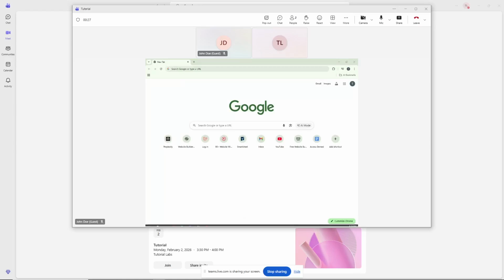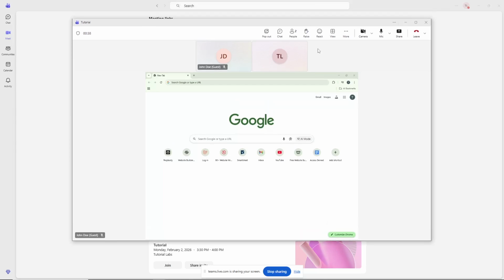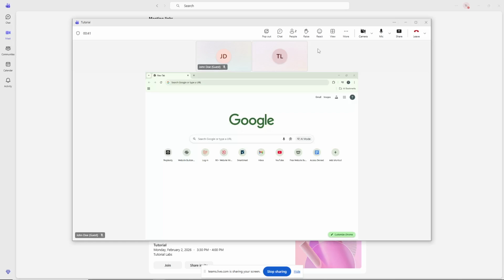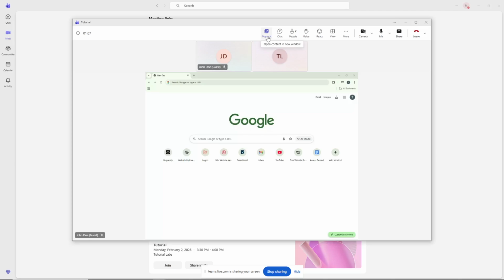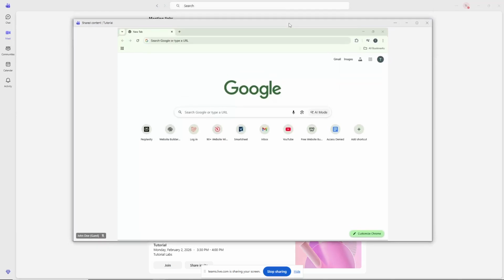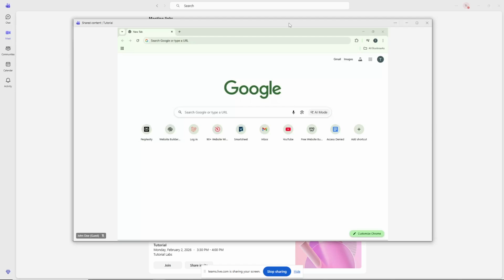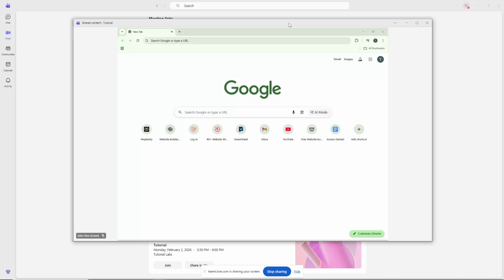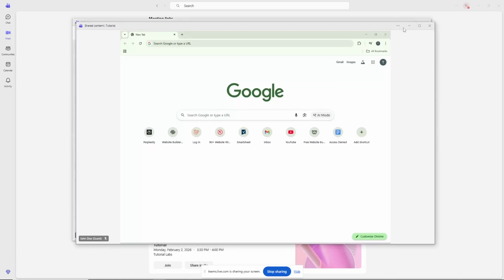How to Make Content Full Screen In Microsoft Teams Desktop (Tutorial 2026)